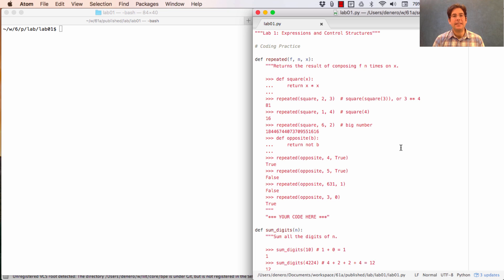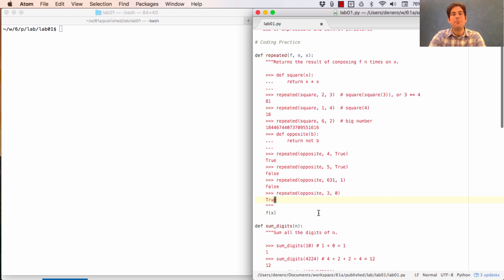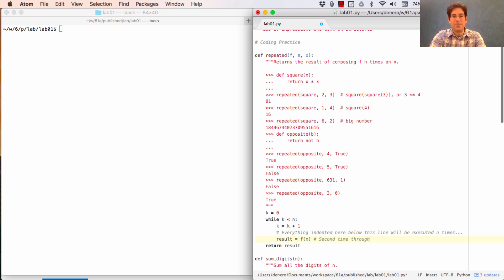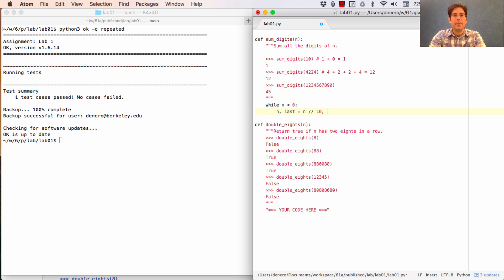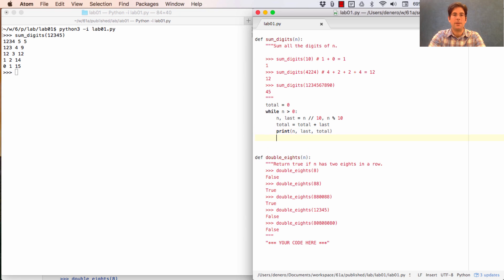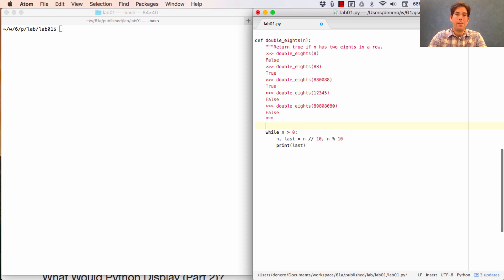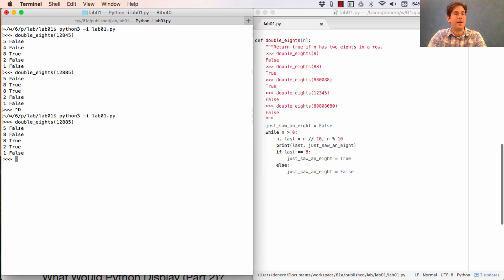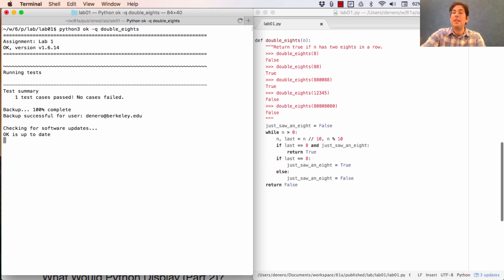61A Fall 2016 Lab 01 Walkthrough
Lab 01 Walkthrough